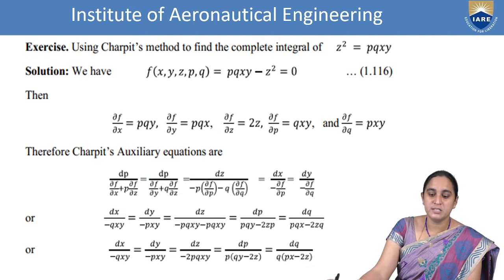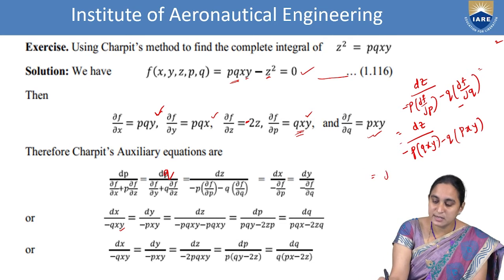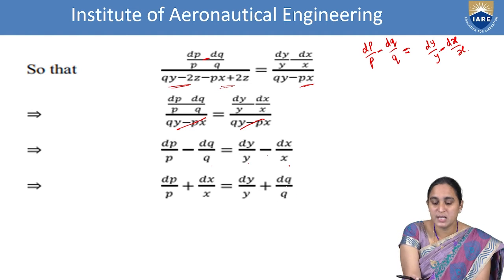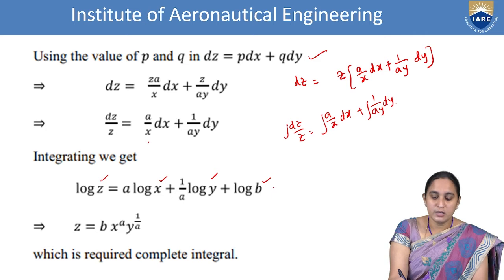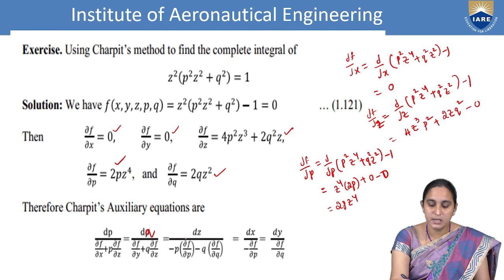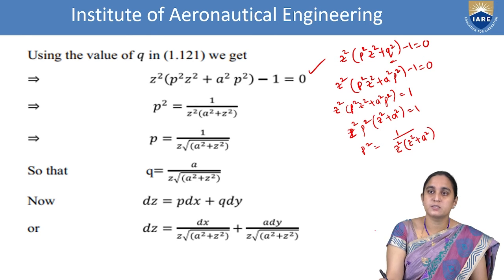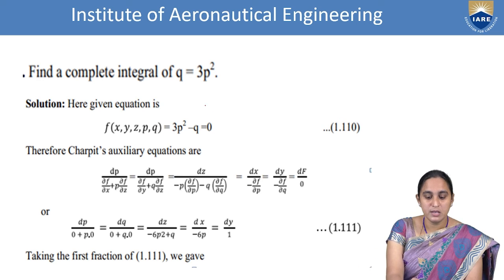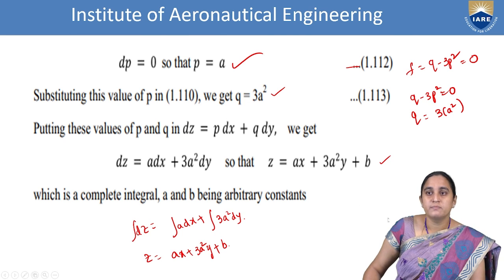Problem Solving on Charpit’s Method by Ms. B Praveena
Problem Solving on Charpit’s Method by Ms. B Praveena | Department of Mathematics | IARE

Telangana, India.